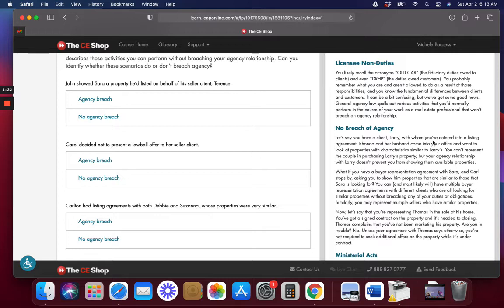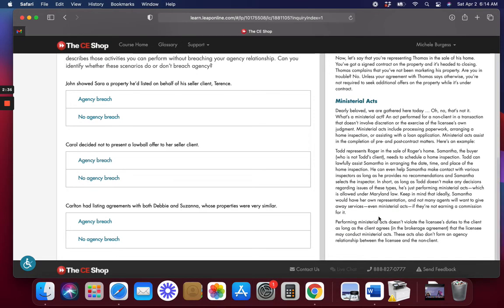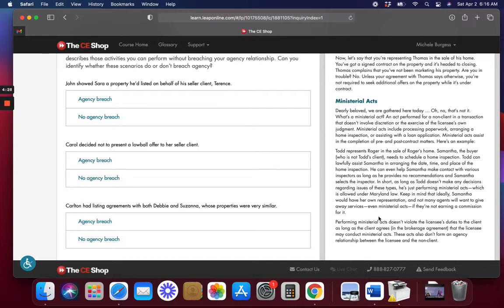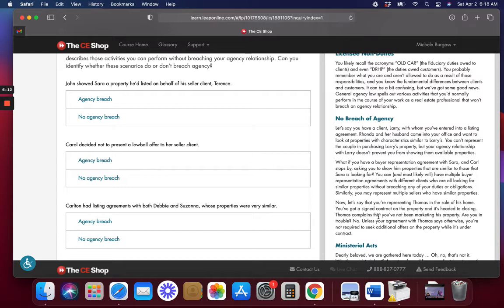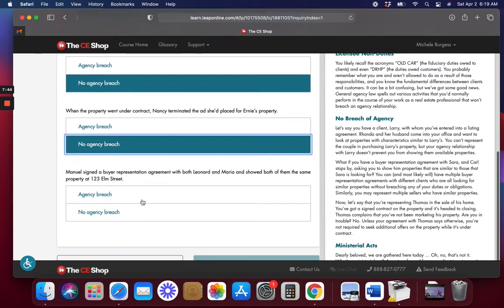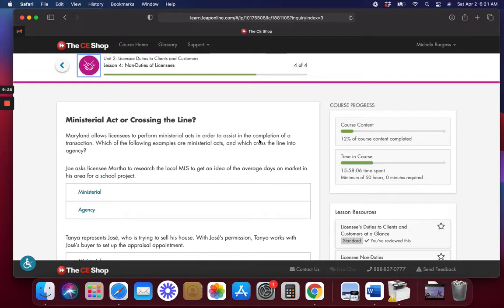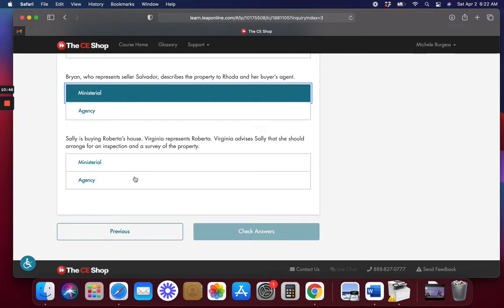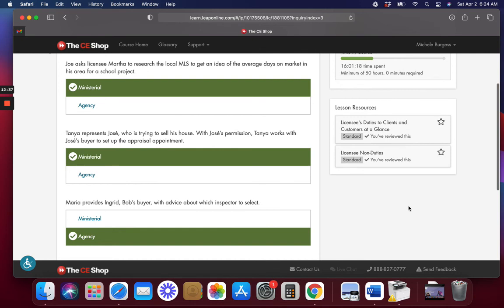Real Estate Study Guide Non Duties for a Licensee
This is a video in the Real Estate Study Guide Series...

Know your State Laws (which are similar)